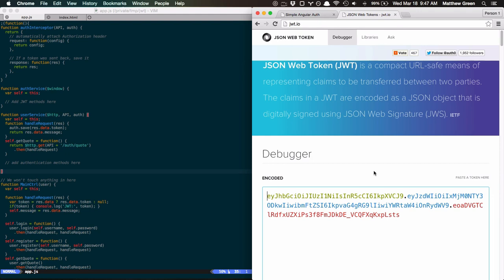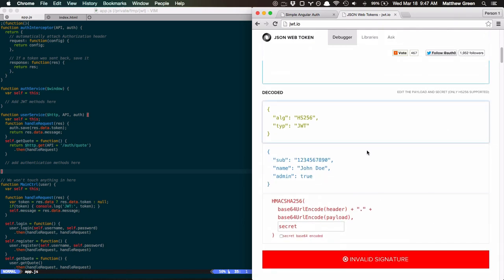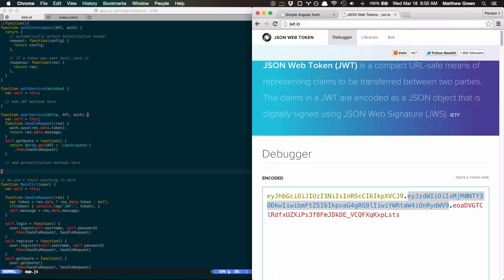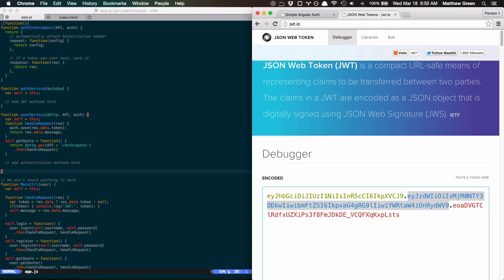Angular JWT Intro